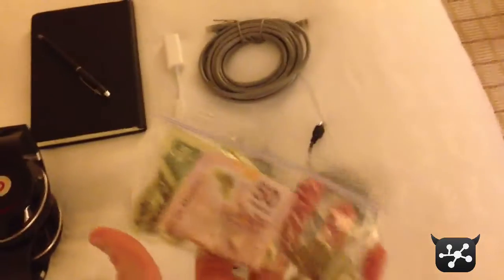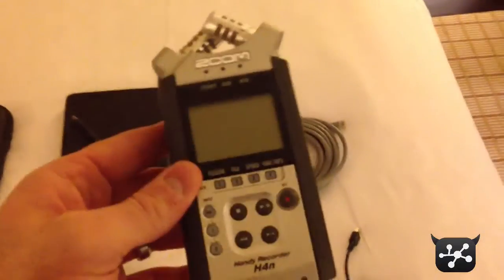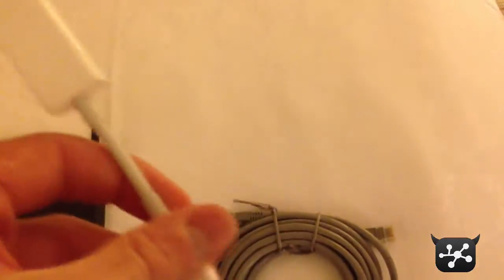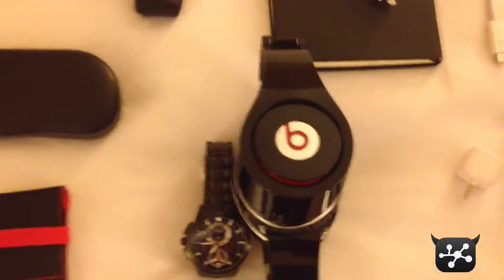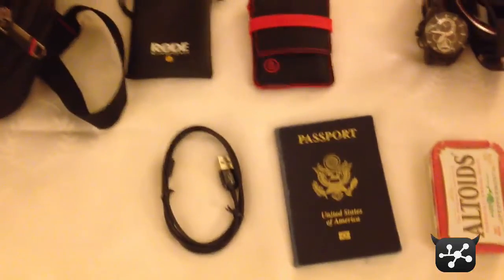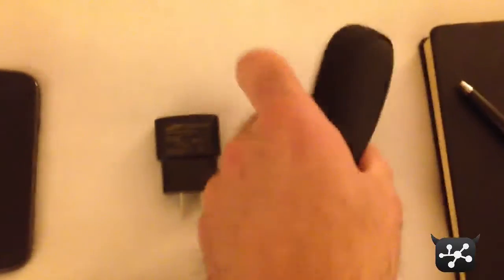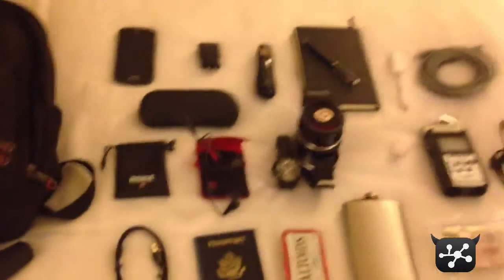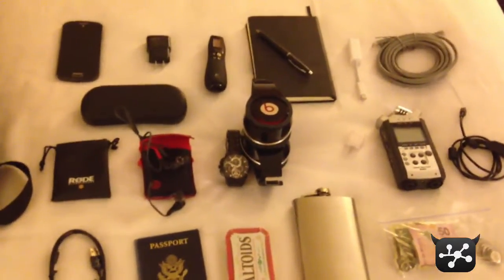Create a Mobile Office. What Fearless Social CEO packs for working on the go.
Fearless Social CEO, Dr Ben Adkins, shows you what he packs when working from the road.